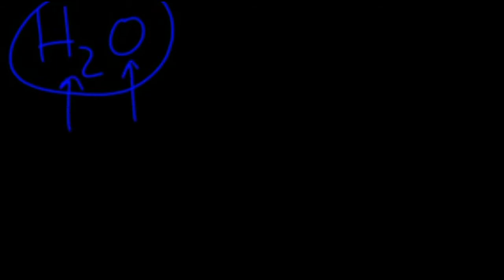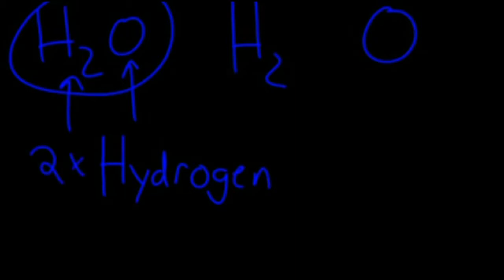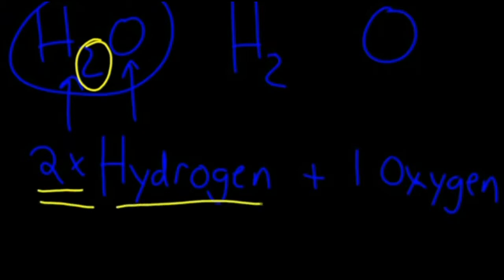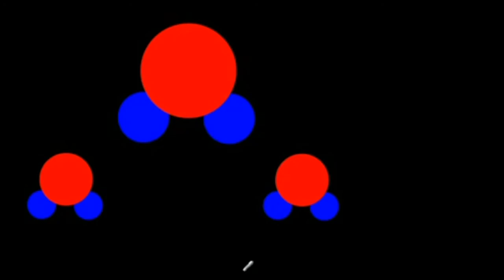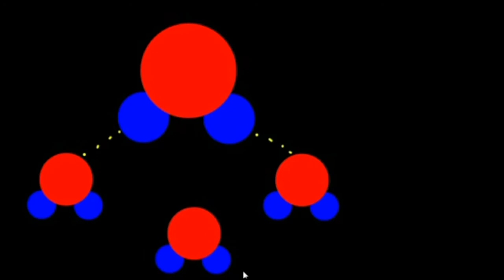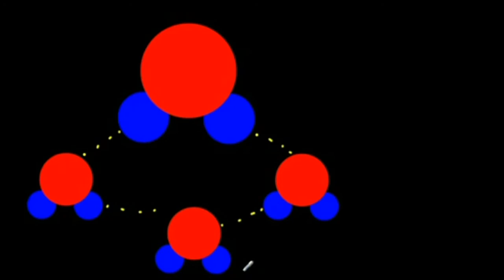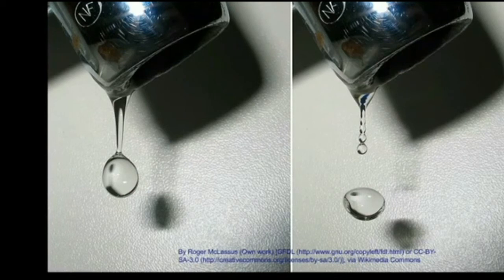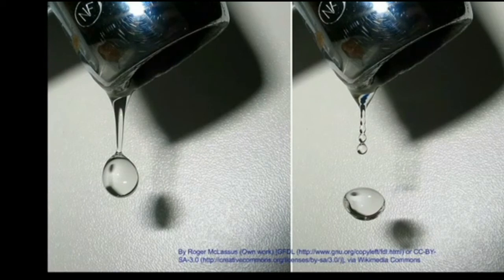What is Polarity and Water Polarity? - BiochemDen.com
In chemistry, the polarity is a separation of electric charge leading to a molecule or its chemical groups having an electric dipole or multipole moment.

Polar molecules must contain polar bonds due to a difference in electronegativity between the bonded atoms. A polar molecule with two or more polar bonds must have a geometry which is asymmetric in at least one direction so that the bond dipoles do not cancel each other.

Polar molecules interact through dipole-dipole intermolecular forces and hydrogen bonds. Polarity underlies a number of physical properties including surface tension, solubility, and melting and boiling points.

A polar molecule has a net dipole as a result of the opposing charges (i.e. having partial positive and partial negative charges) from polar bonds arranged asymmetrically. Water (H2O) is an example of a polar molecule since it has a slight positive charge on one side and a slight negative charge on the other.

The dipoles do not cancel out resulting in a net dipole. Due to the polar nature of the water molecule itself, polar molecules are generally able to dissolve in water. Other examples include sugars (like sucrose), which have much polar oxygen-hydrogen (−OH) groups and are overall highly polar.

If the bond dipole moments of the molecule do not cancel, the molecule is polar. For example, the water molecule (H2O) contains two polar O−H bonds in a bent (nonlinear) geometry.

The bond dipole moments do not cancel so that the molecule forms a molecular dipole with its negative pole at the oxygen and its positive pole midway between the two hydrogen atoms. In the figure, each bond joins the central O atom with a negative charge (red) to an H atom with a positive charge (blue).

The hydrogen fluoride, HF, the molecule is polar by virtue of polar covalent bonds – in the covalent bond, electrons are displaced toward the more electronegative fluorine atom. Ammonia, NH3, a molecule the three N−H bonds have only a slight polarity (toward the more electronegative nitrogen atom).

The molecule has two lone electrons in an orbital, that points towards the fourth apex of the approximate tetrahedron, (VSEPR). This orbital is not participating in covalent bonding; it is electron-rich, which results in a powerful dipole across the whole ammonia molecule.